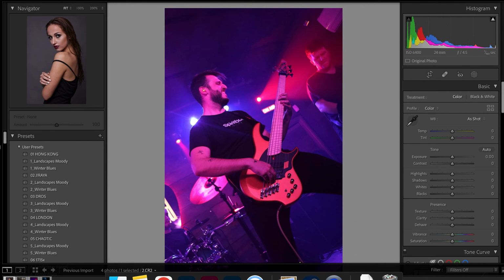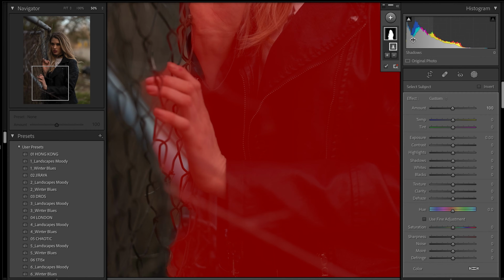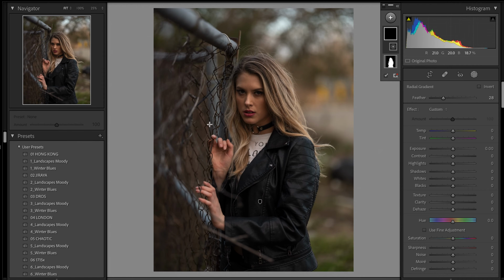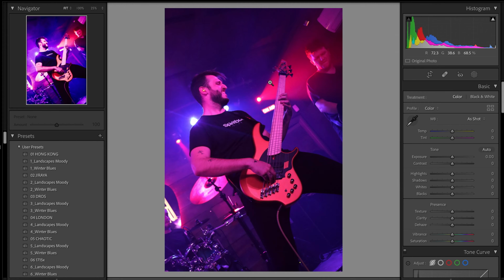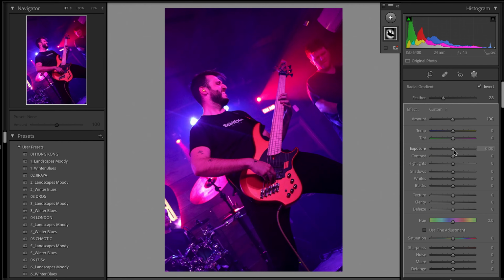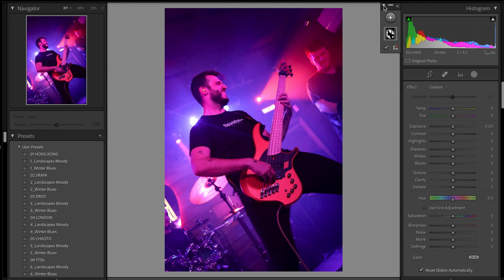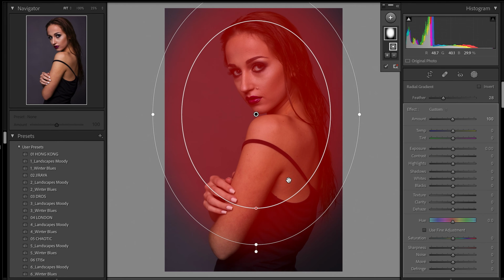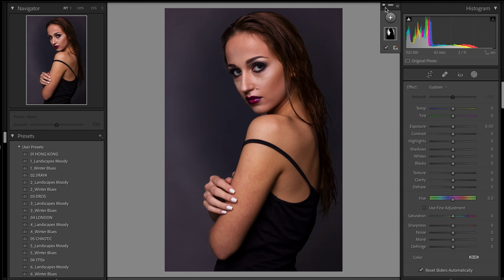Make Your SUBJECT Stand Out (Fix Your Subject in Lightroom)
Ever wanted to separate out your subject from the background or introduce more dimension into your image. Join me in this Lightroom tutorial as we go over 3 methods of separating out a subject from the rest of the photo, whether it is portrait or nature photography. Learn how to intersect masks without touching your subject.